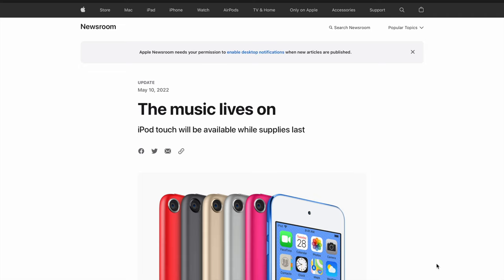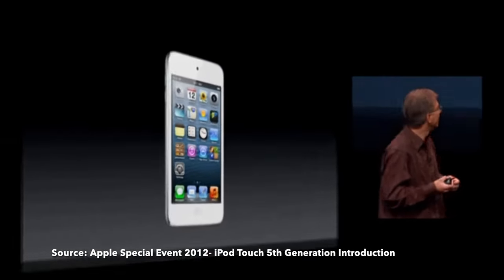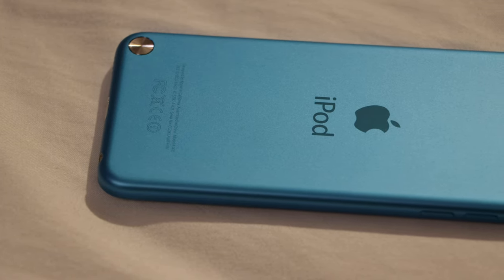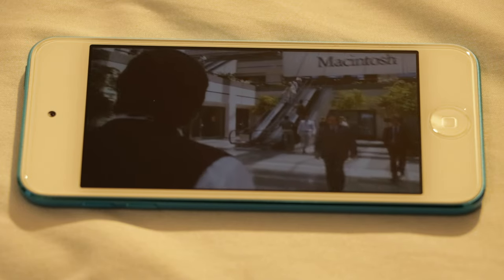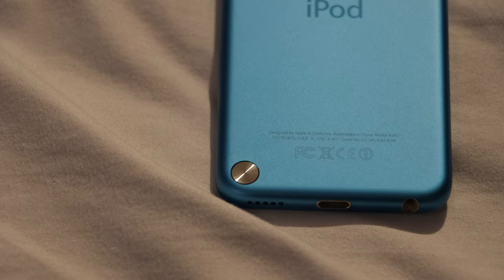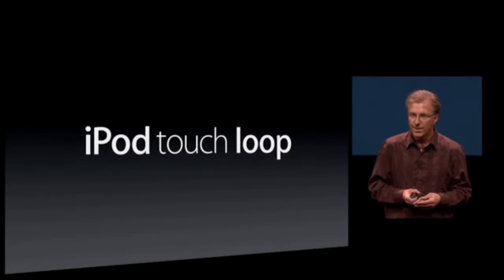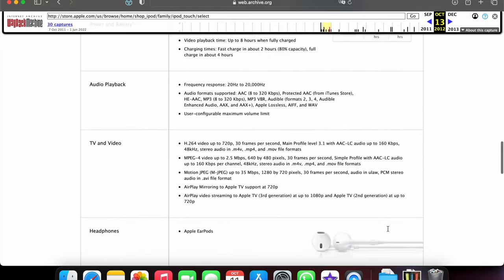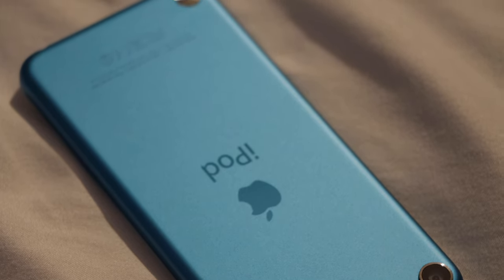The iPod Touch 5th Generation, 10 years later: an objective look back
In the second of a new series of videos, I take an objective look back at the iPod Touch 5th generation which first went on sale on October 11, 2012, exactly ten years before this video went live on YouTube. I cover its significance in the history of the iPod and the impact it had in shaping the future of the now-discontinued line of devices.